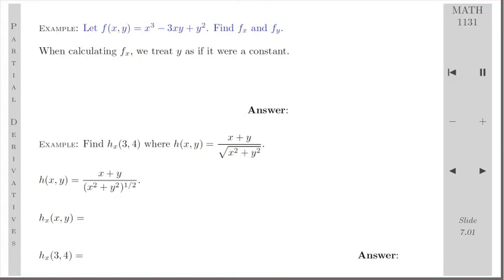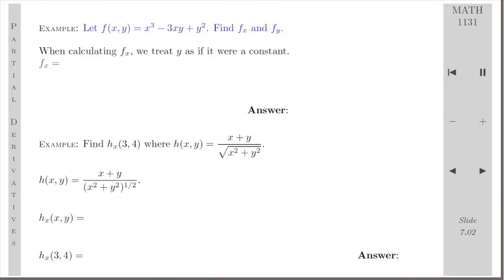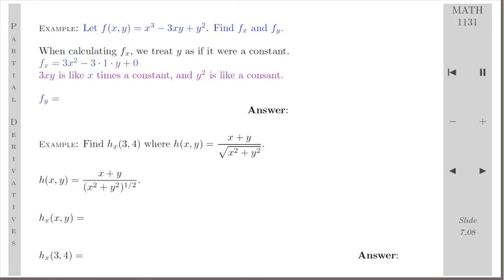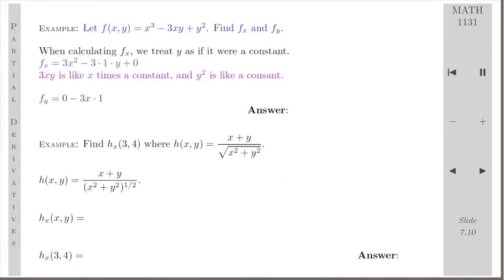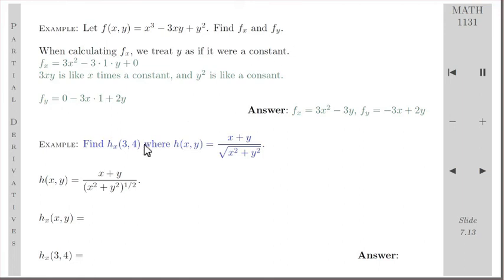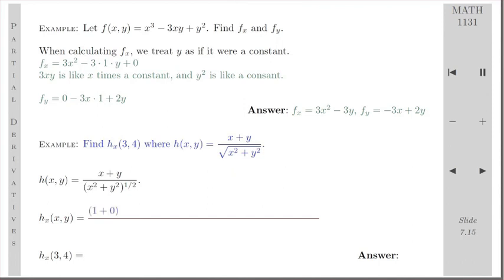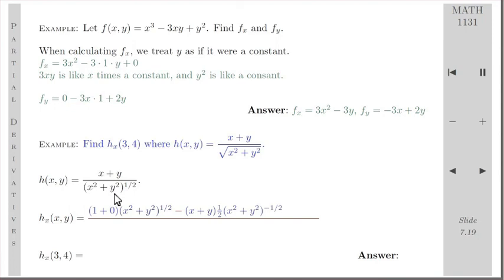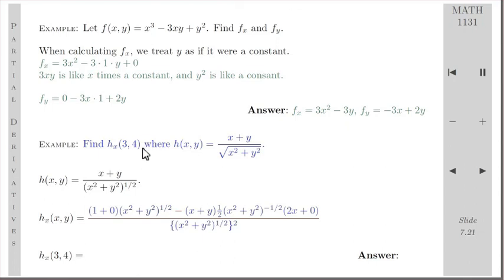17 01 F Calculating Partial Derivatives I